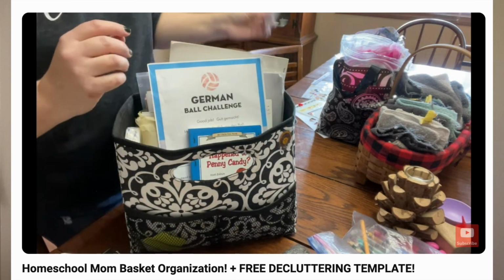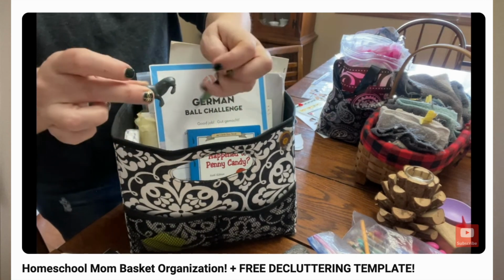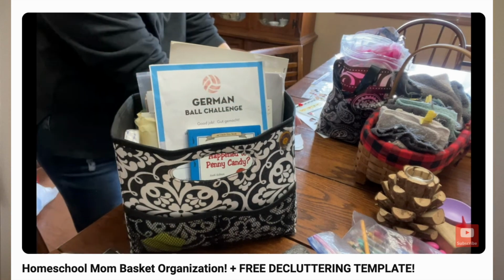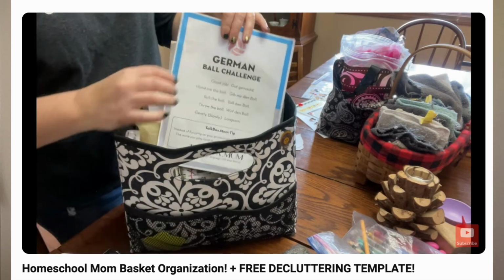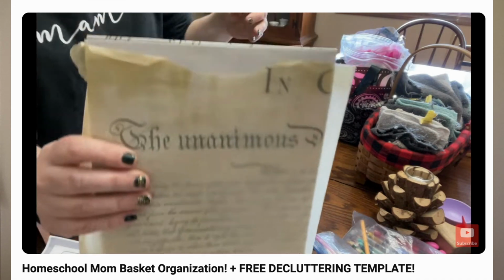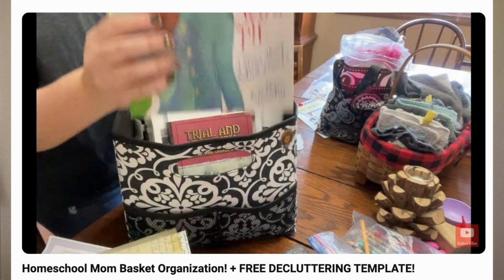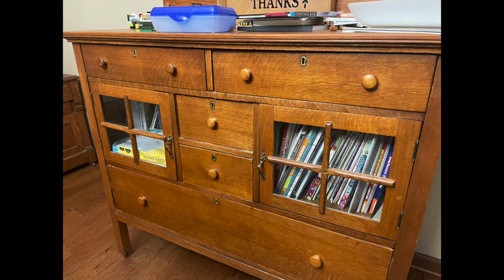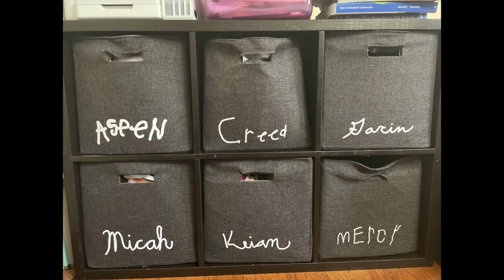Homeschool Organization in Small Spaces | Raising Arrows® Podcast 164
Simple organizational ideas for homeschooling in small spaces using what you already own!

Shelf System with Doors